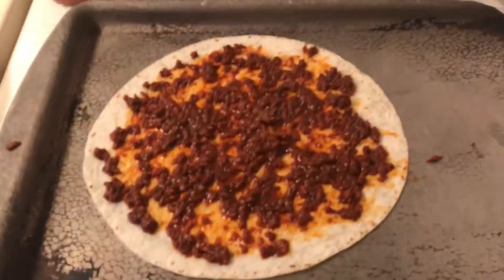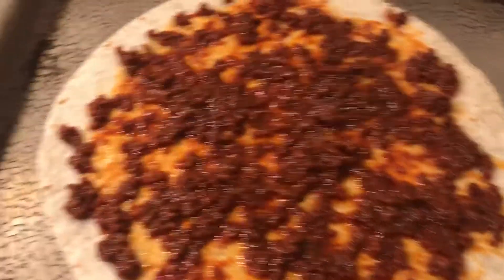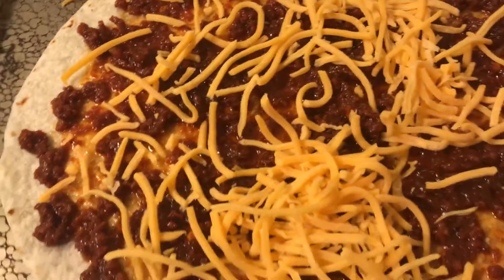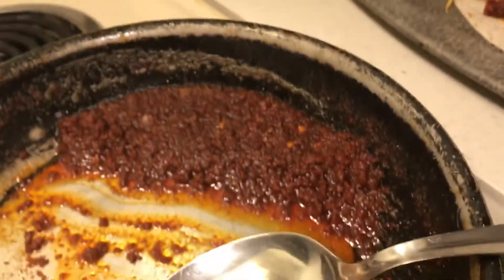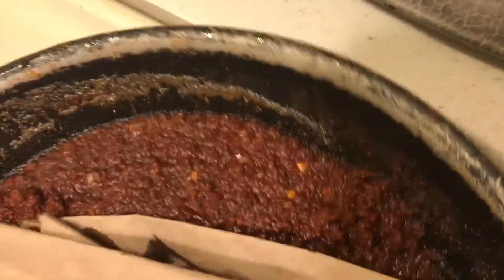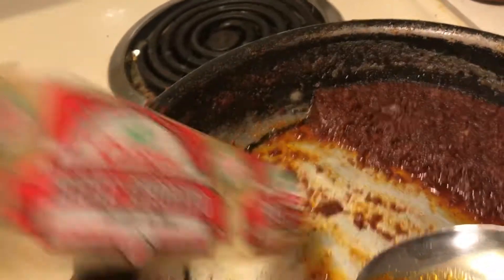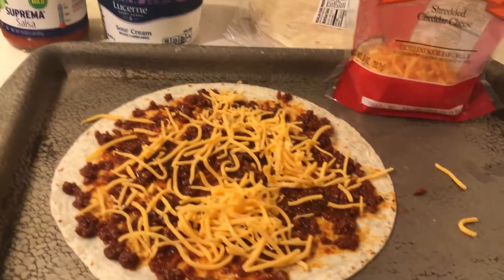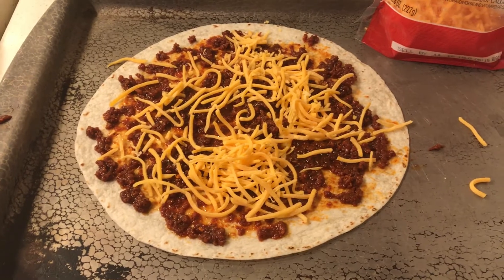Stockpile Dinner #2 Chorizo & Cheese Quesadillas w Cheese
For the Month 2 tubes Chorizo,4pounds Cheese,1pound Sour Cream,2 lg Salsa